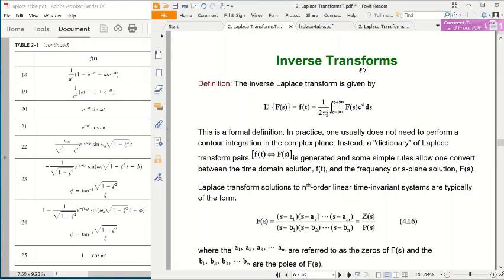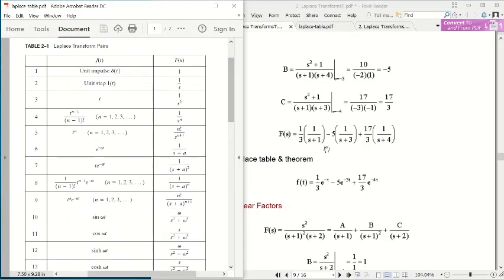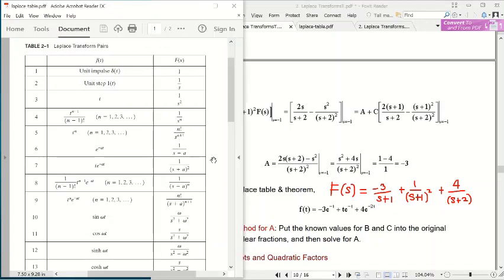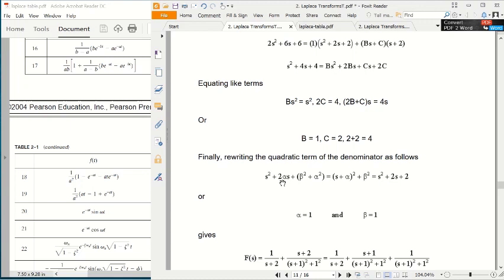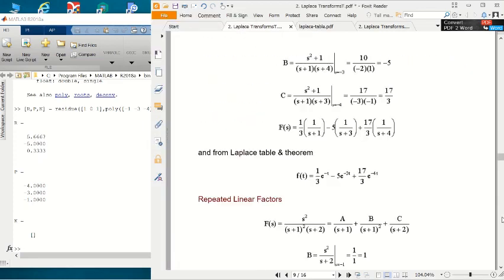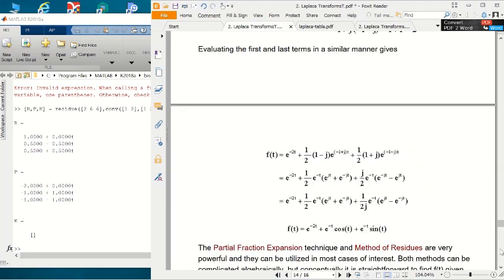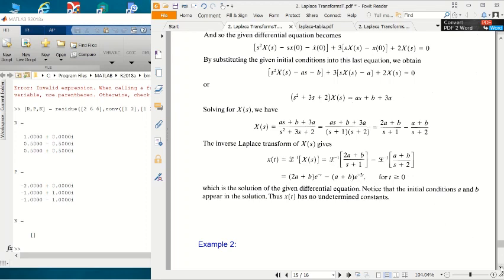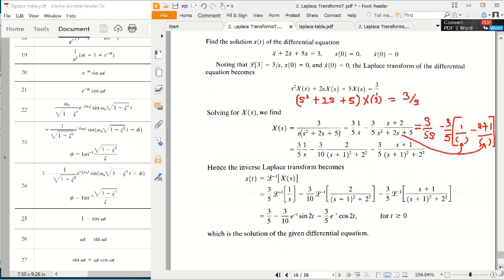Inverse Laplace - Prof MYM